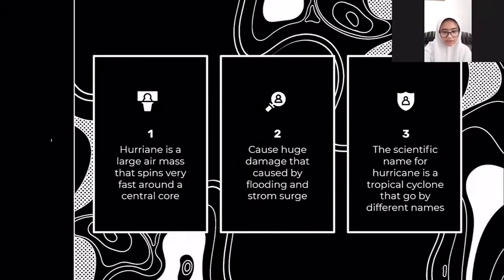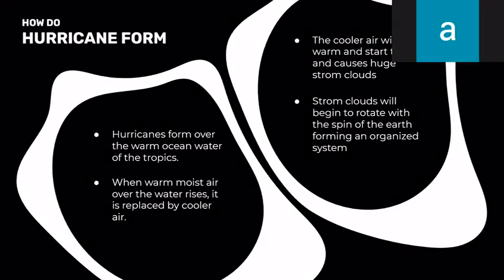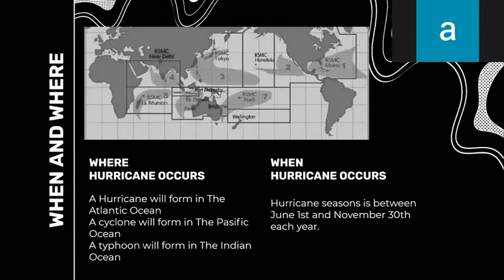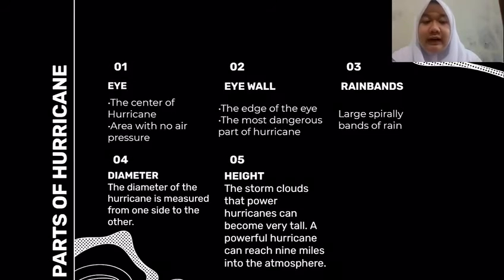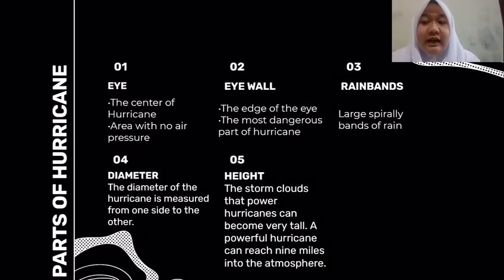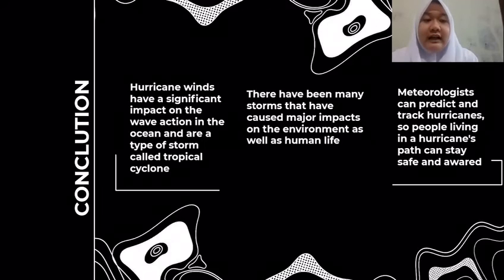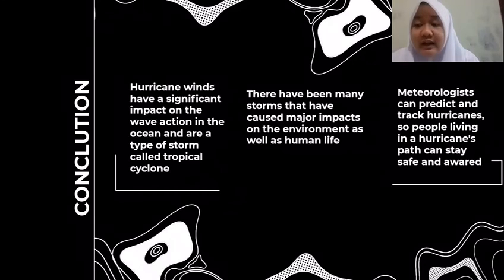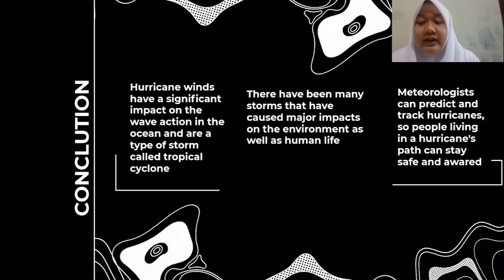Hurricane-English Final Task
Hi Miss and Everyone!
This is the video of our english final task
Here, we explain about natural phenomenon, Hurricane.

Members
Group 1
Aaliyah Raisha Putri (01)
Athifah Nur Insani (03)
Berliana Merry Sunyoto (05)

XII MIPA 2// SMAN 10 Padang

Enjoy and thankyou